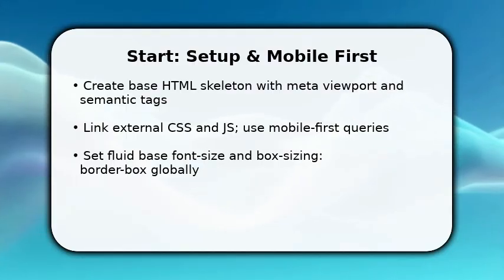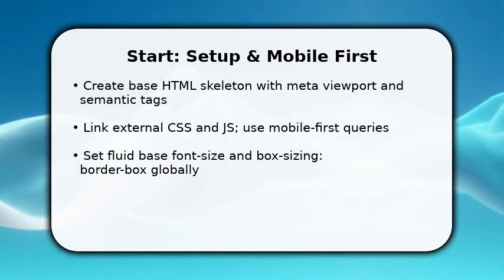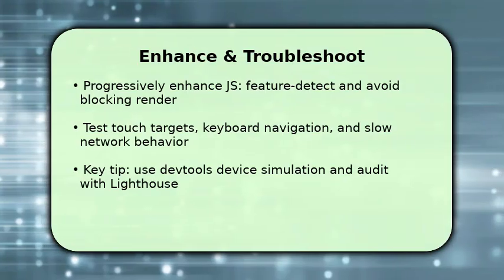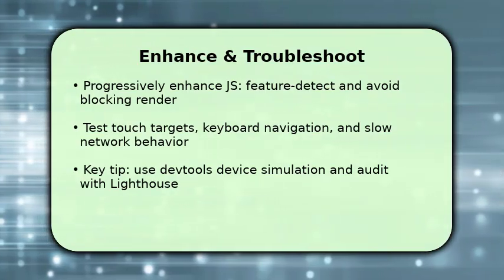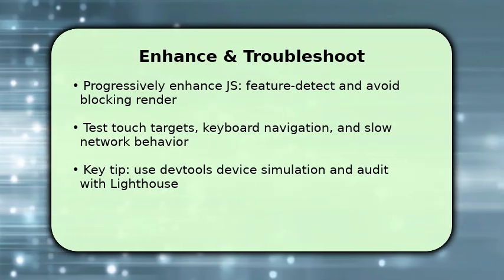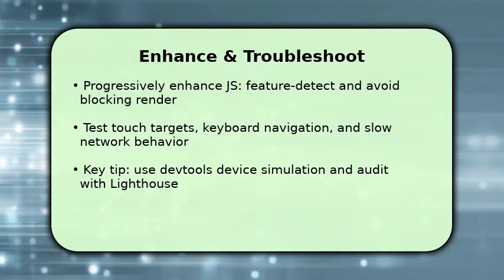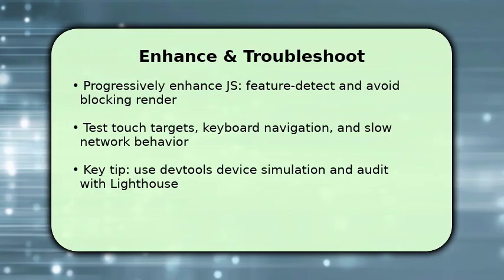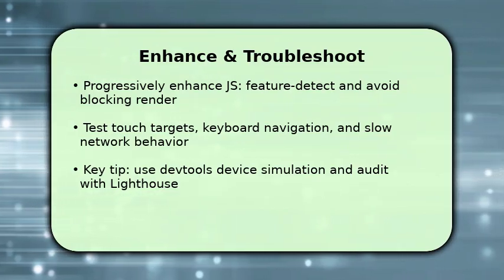How to Make Responsive Website Using Html Css and Javascript - Easy Guide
Dive into the world of responsive web design as we guide you through creating a flexible and adaptable website using HTML, CSS, and JavaScript. This easy-to-follow video will teach essential techniques for crafting websites that look great on any device.

responsive web design, HTML, CSS, JavaScript, flexible layout, adaptable website, web development tutorial, mobile optimization, media queries, viewport

.NET,